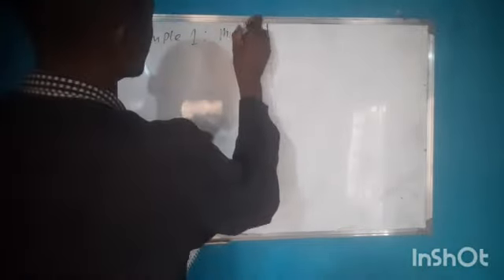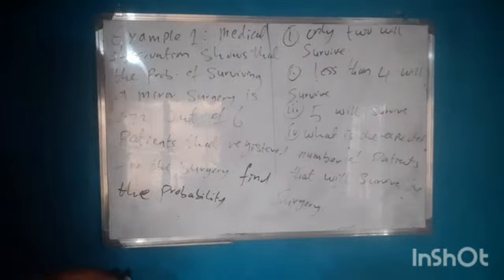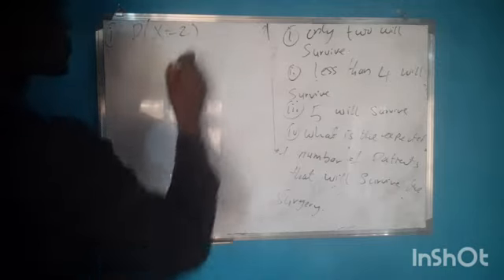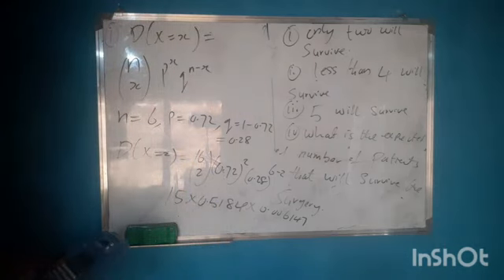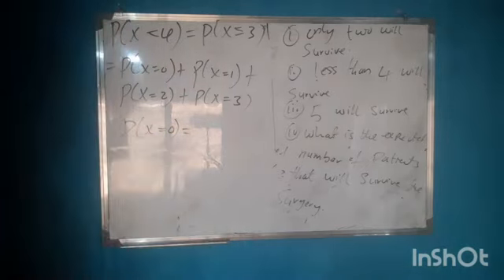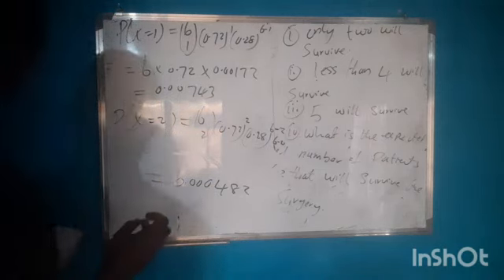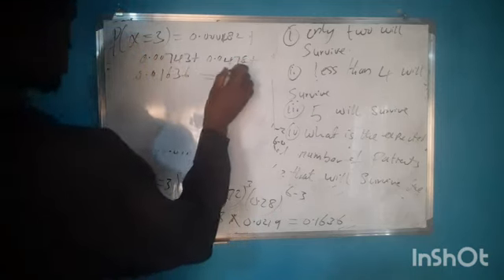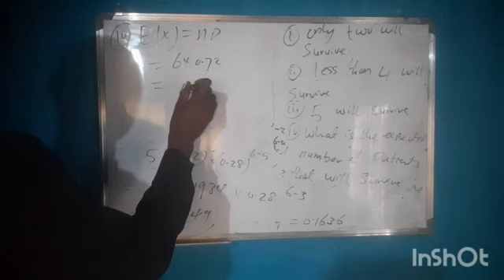Binomial distribution continuation